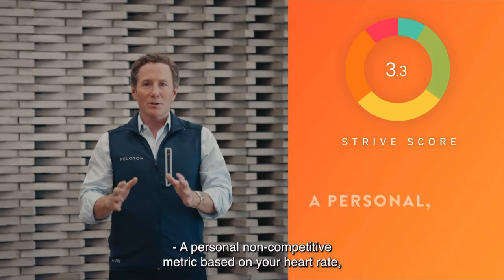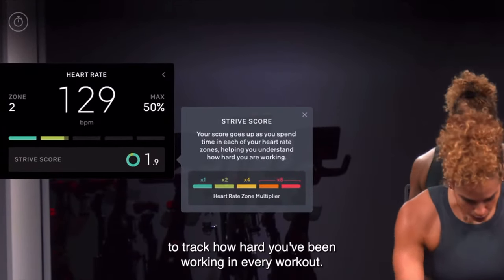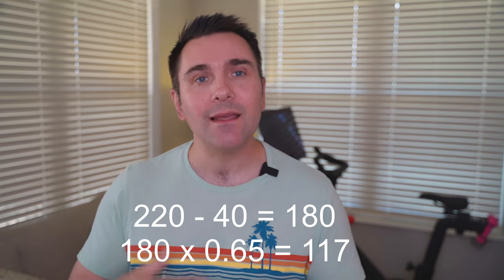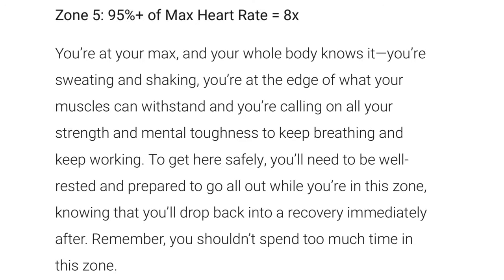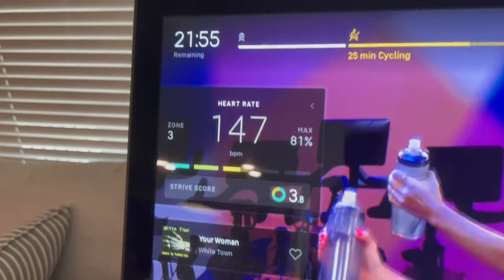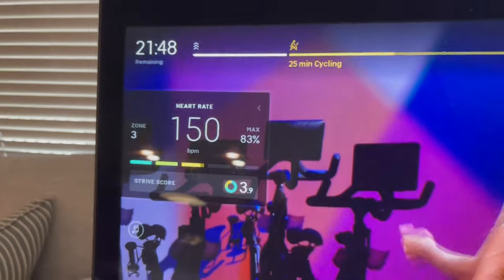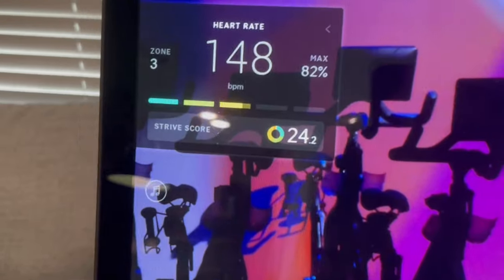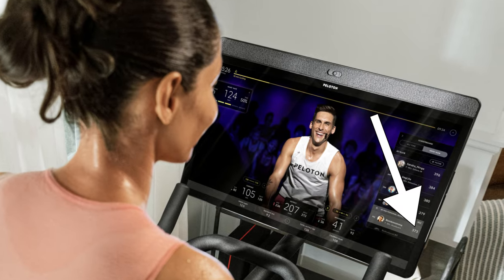Peloton Strive Score Explained - How it works and should you use it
In today’s video I explain the new Peloton bike and tread feature called the Strive Score.  How does it work and should you be paying attention to it?  The strive score is a way to measure how hard you are exerting yourself in realtime with the color on the strive score circle.  You also get a number score during your workout and can reference it after your workout to see how hard you exercised.

My Biking Shoes - Biking Shoes
Michelle’s Biking Shoes
Peloton Compatible Cleats
Scosche RHYTHM+ Heart Rate Monitor
Urbanears Hellas Headphones
CamelBak Podium Water Bottle, 21 oz
Dumbbell Weights